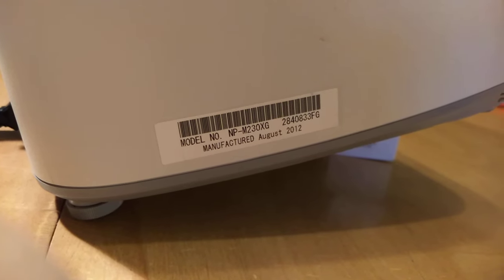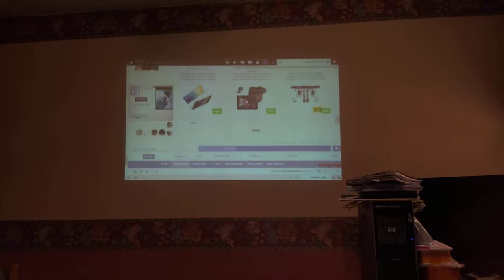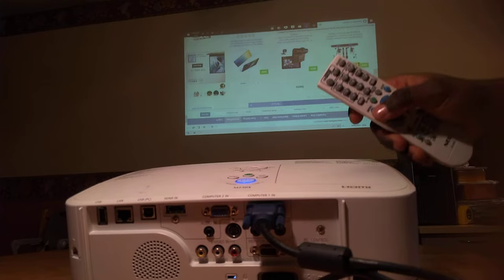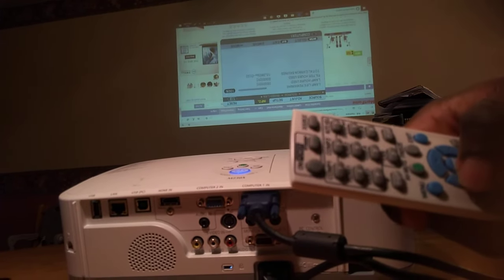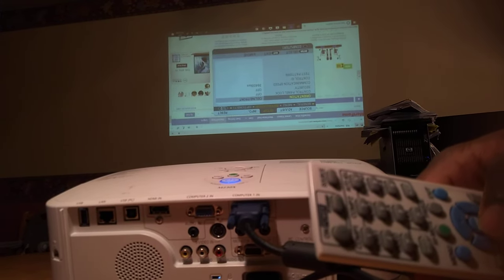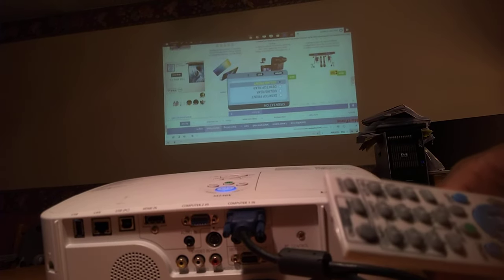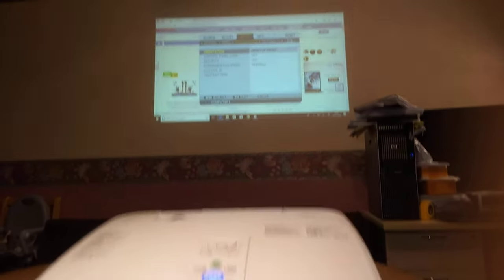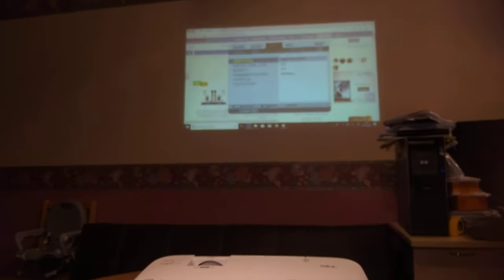How to make NEC Projector Video Screen to show Upright or Upside Down